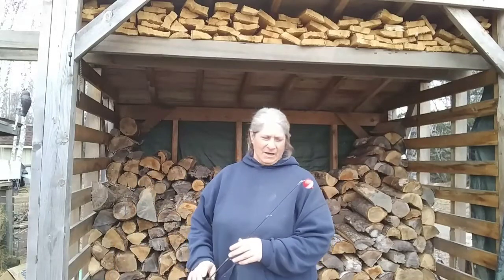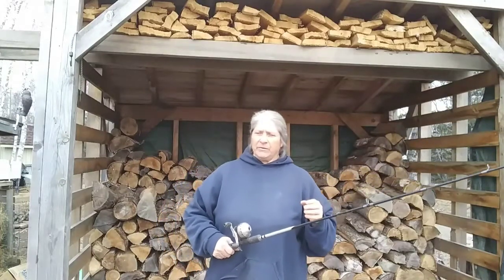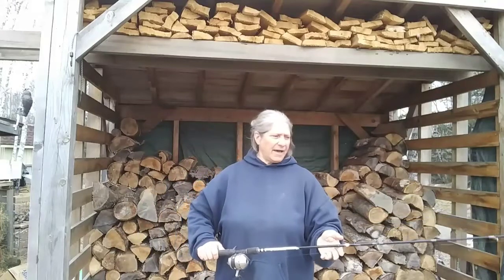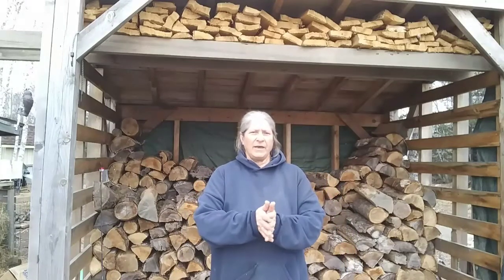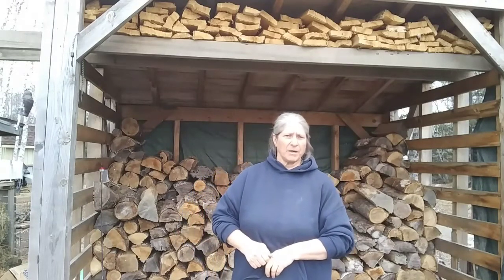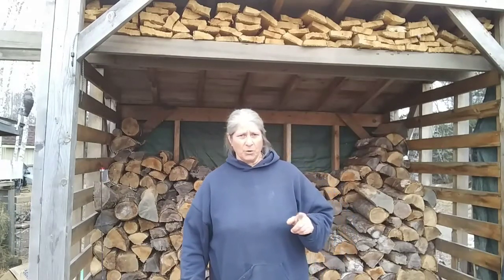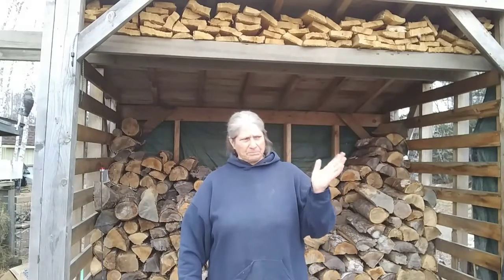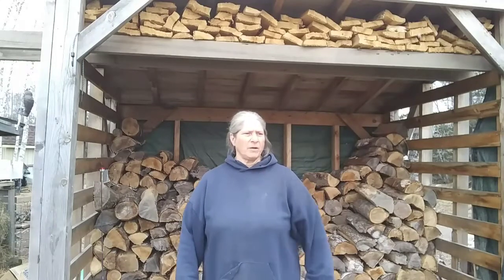food shortage 2022, cheap food that's fun to catch during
LaGrange, Maine
04453

grid down,food shortage stock up,stockpile food while you can,stock up now,economic collapse,emergency preparedness,doomsday prepper,food shortages,food prices,how to survive shtf,what we need to watch out for,watch out for this,prepping for long term survival,food prices rising 2022,the poor will be hurt most,food riots are comming | are you prepared?,hunger in america 2022,i am hungry in america,shtf preppers
urban farming,growing food,grow your own food,self sufficient me,self sufficient,zero waste,home grown food
russia